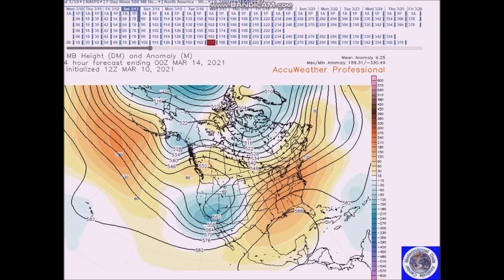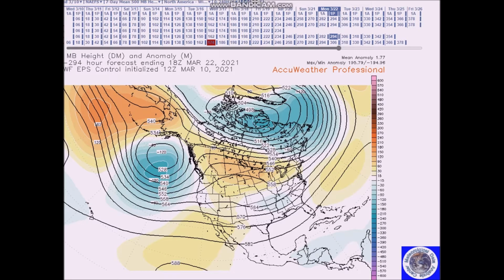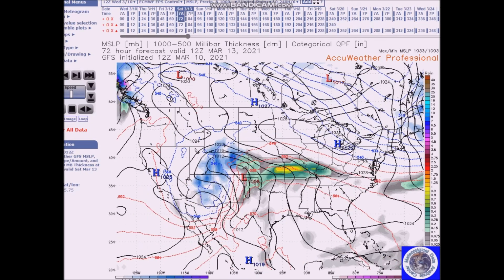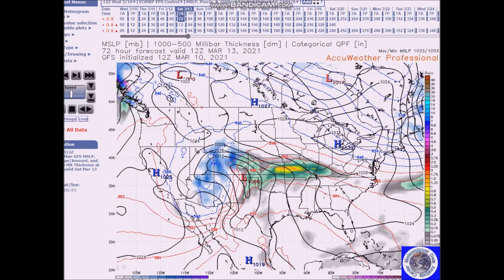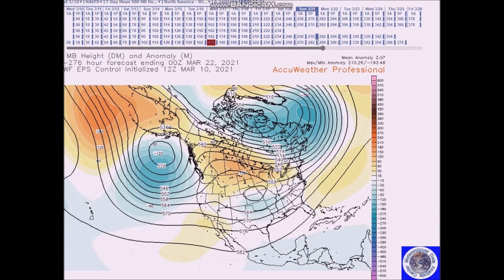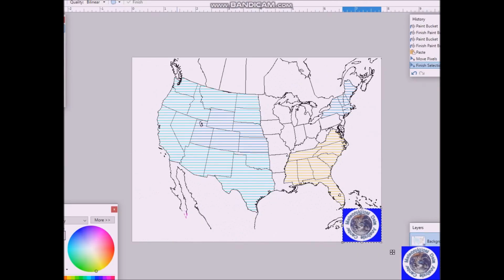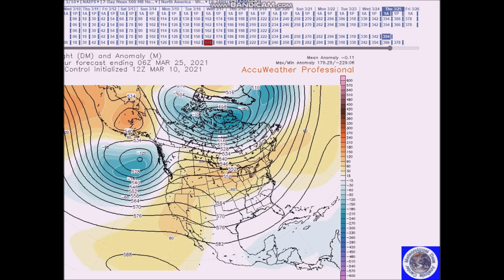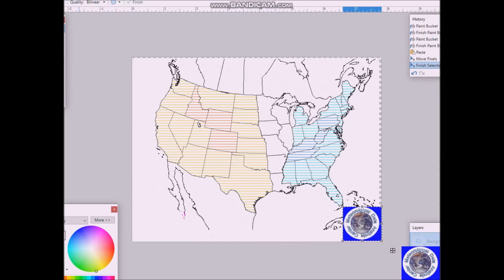Long Range Weather Forecast